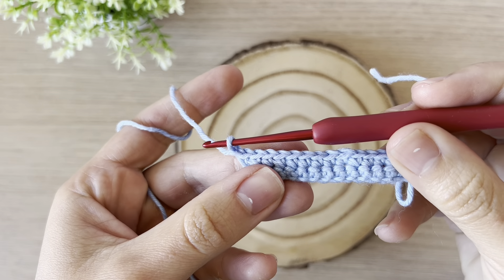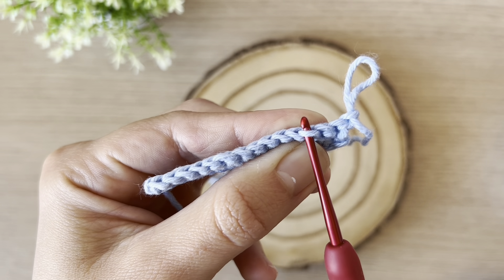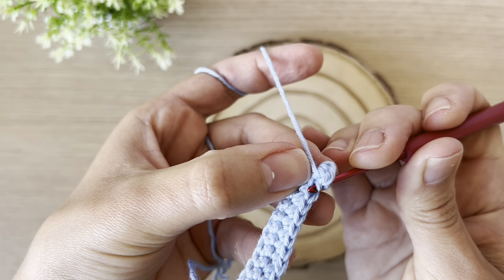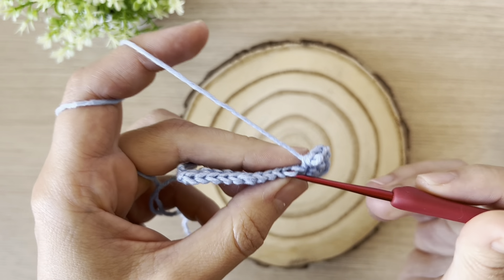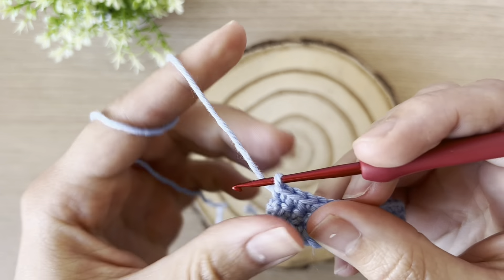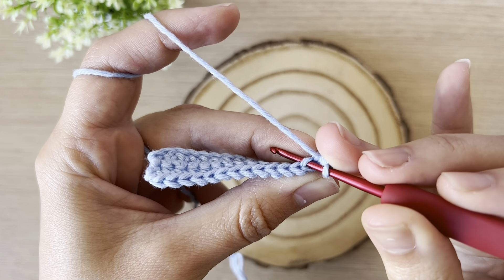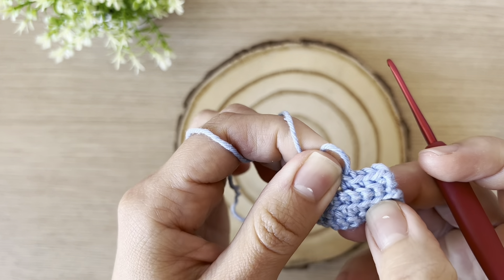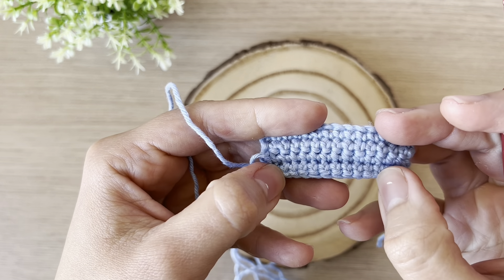How to crochet FRONT LOOPS (FLO) and BACK LOOPS (BLO) | Crochet tutorial for beginners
Welcome to our crochet tutorial for beginners! In this video, we'll be diving into the world of crochet stitches by exploring the Front Loops Only (FLO) and Back Loops Only (BLO) techniques. Whether you're an absolute beginner or looking to expand your crochet skills, this step-by-step guide is perfect for you.
In this crochet lesson, we'll break down the process, making it easy to follow along. By the end of this tutorial, you'll have a solid grasp of FLO and BLO crochet, allowing you to create unique textures and patterns in your crochet projects.